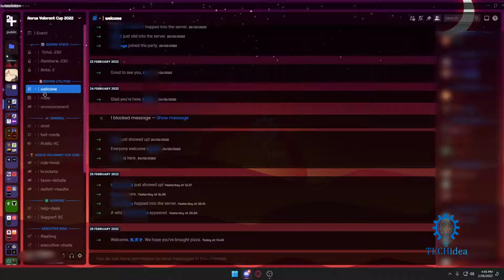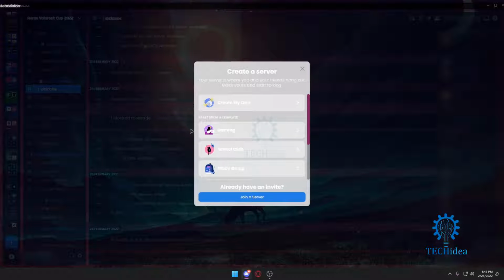Make server on your discord channel 2025 (Easy Guide)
Ready to build your own space on Discord? Here's an easy guide to creating your server from scratch and setting it up the right way.

✅ What you'll learn:
- Creating a new server in a few taps
- Choosing a template or starting from blank
- Setting up your first channels and categories
- Inviting friends to join right after setup